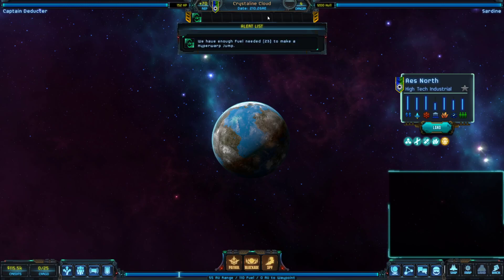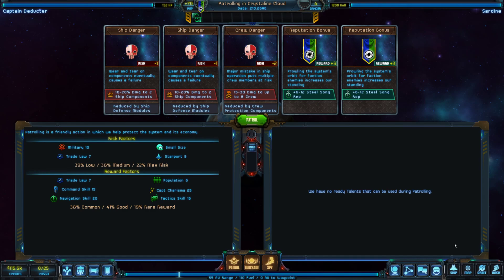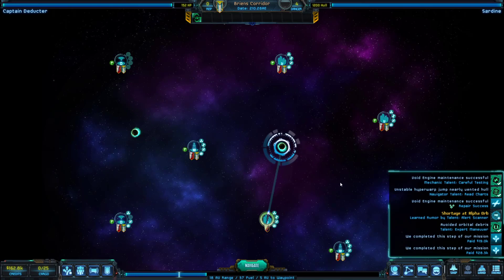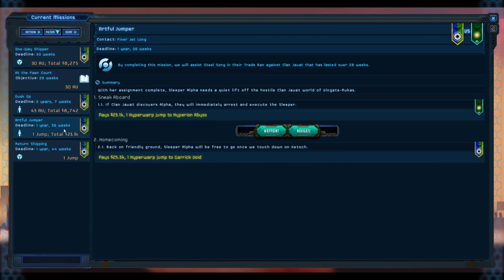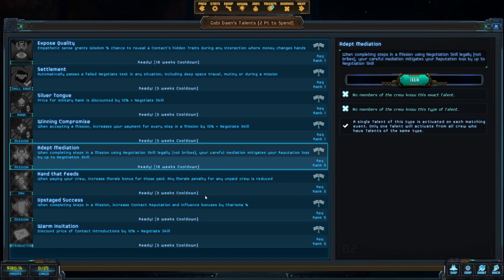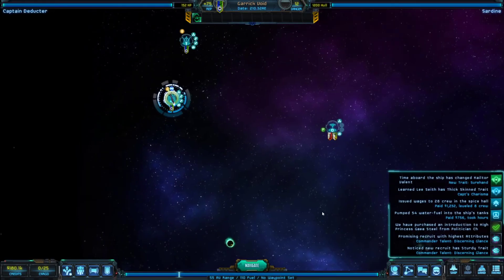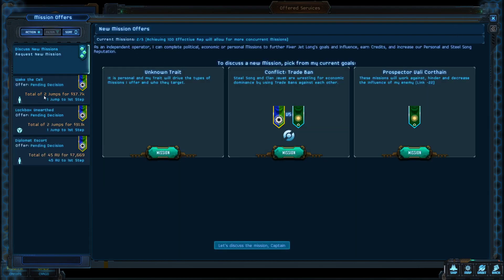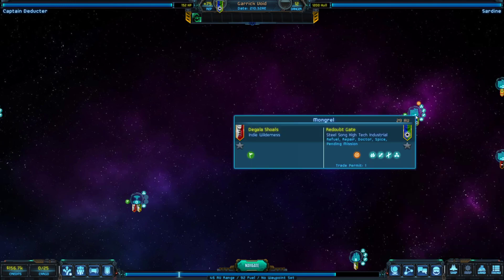Star Traders Frontiers Impossible Series 1.4: Patrol, Blockade, Spy, and the Card Game Mechanics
Impossible Bounty Hunter

The covers the basics of the "Card" mini-games such as Patrol, Blockade, and Spy.

We pick up missions to influence galactic conflicts in the favor of our faction, the Steel Song.